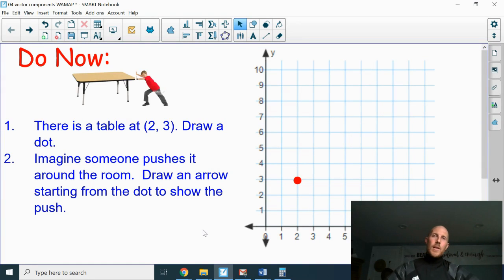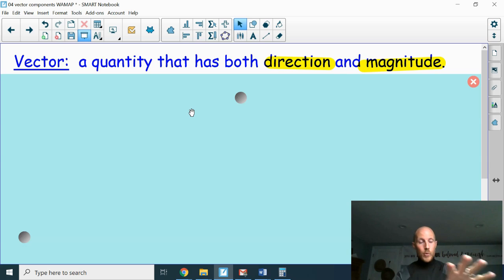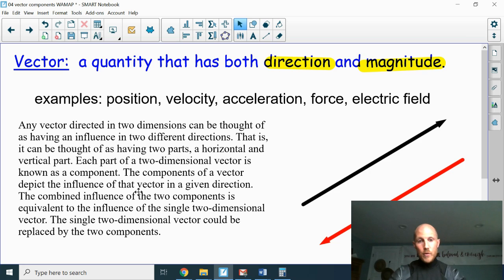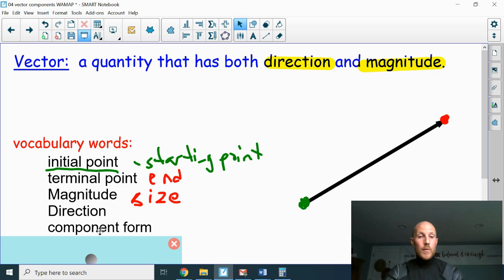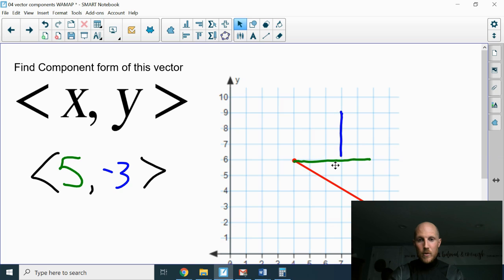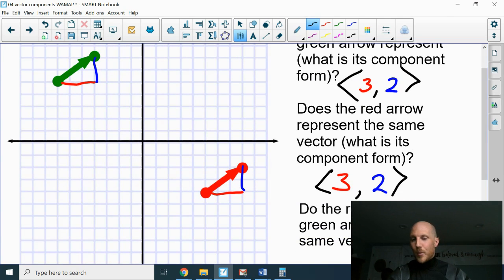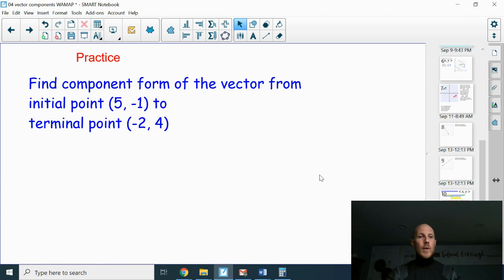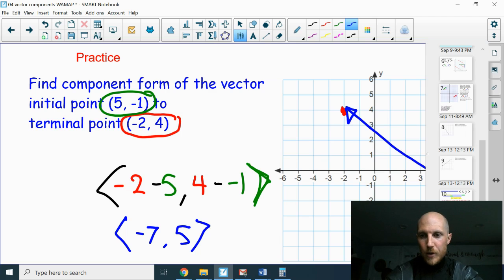04 Vector Components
What is a vector? What is component form?
Graphing a vector. Finding component form.